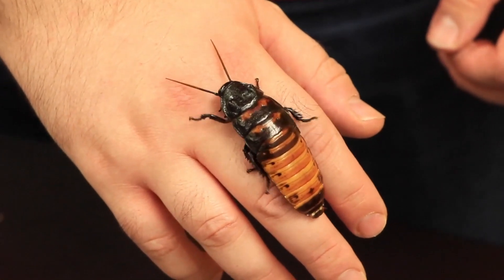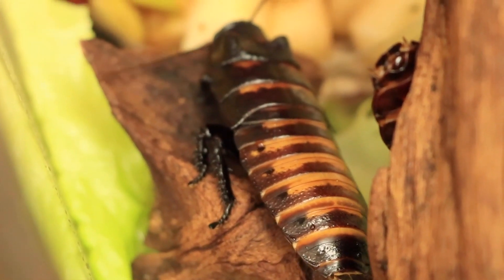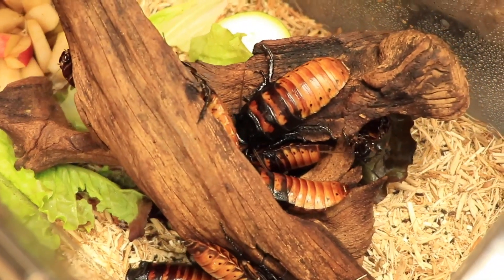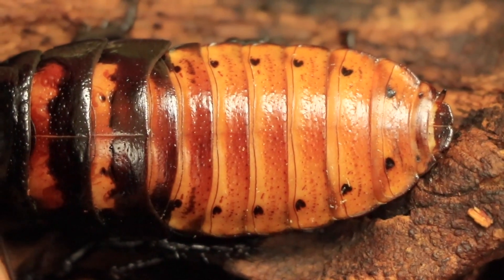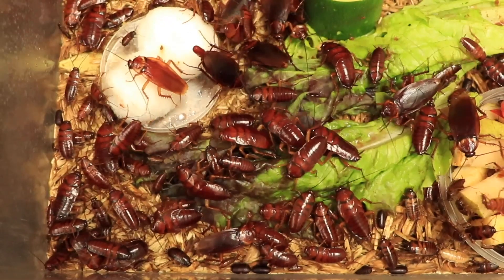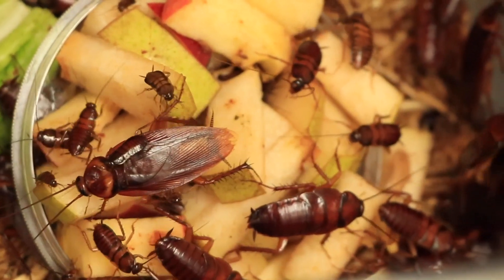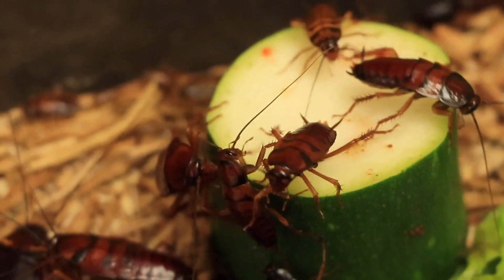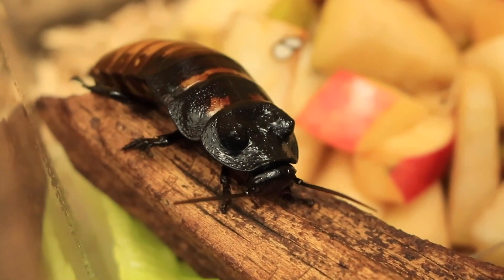What Do Cockroaches Eat? (All About Cockroaches)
Cockroaches are very cool critters! They have an amazing number of adaptations that help them survive very difficult habitats. But can they really survive anything? Are they dangerous? Why are they considered pests? Learn more from bug scientist Allen, and see American cockroaches and Madagascan hissing cockroaches, in today's Curious By Nature.

What Do Cockroaches Eat? (All About Cockroaches) | Curious By Nature

0:00 - Intro
0:13 - Cockroach Body Parts
0:34 - Habitats
0:47 - Diet
1:16 - Cockroach Species
2:18 - Cockroach Facts
3:11 - How to Keep Cockroaches Away
3:38 - Outro